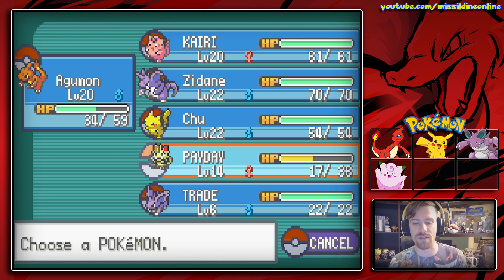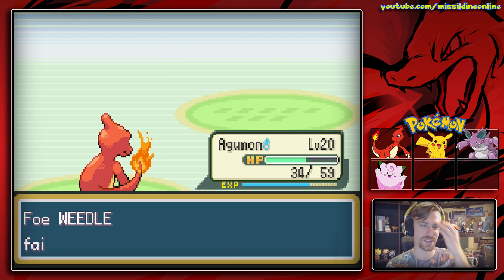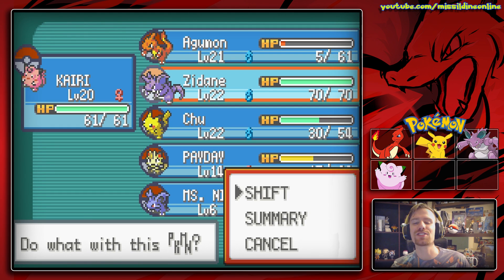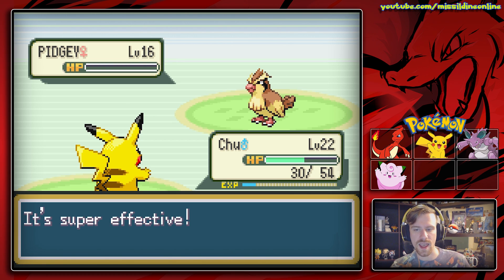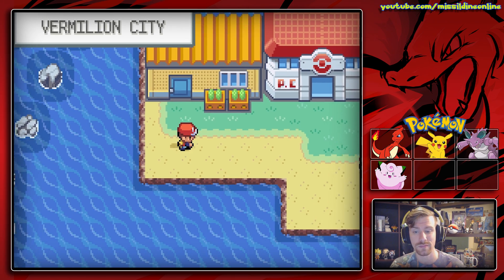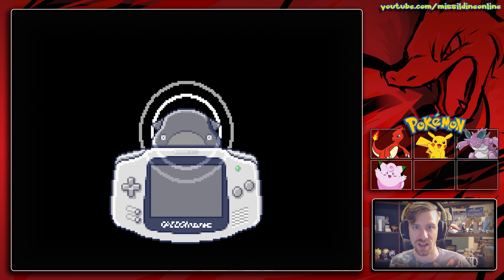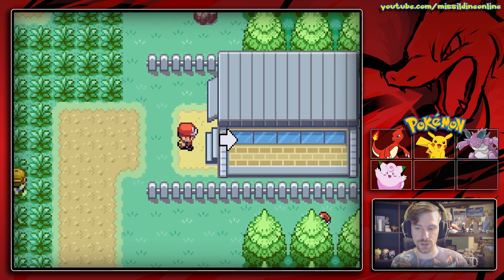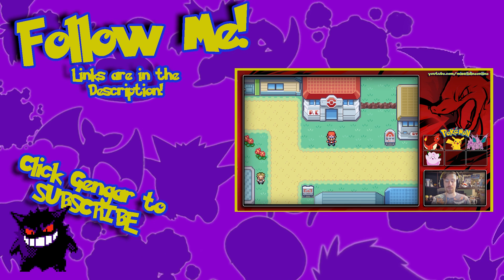Pokemon Fire Red & Leaf Green Walkthrough | Episode 9 | Vermillion City!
In this episode of Pokemon FireRed we arrive in the ELECTRIFYING Vermillion City -- home of Lt. Surge the Electric type trainer. We also took full advantage of two mediocre in-game trades, including the exclusive and super powerful Farfetch'd.

In the next episode, we will tackle the incredible SS Anne and all of the trainers that are there! I hear the one and only Freezen may be aboard...

Music In Outro -- Give love!